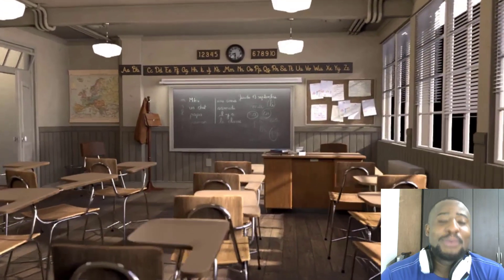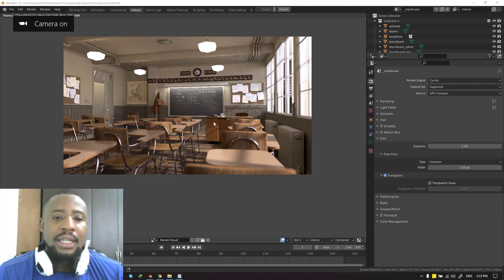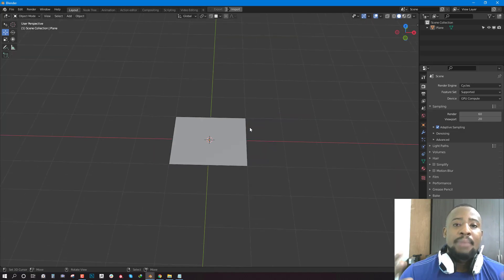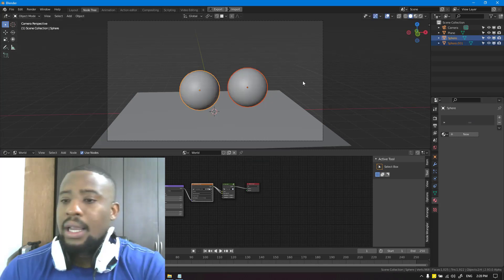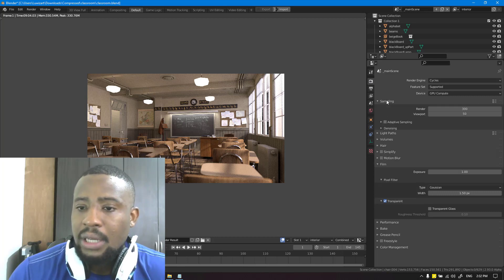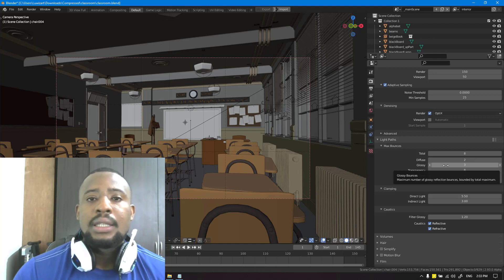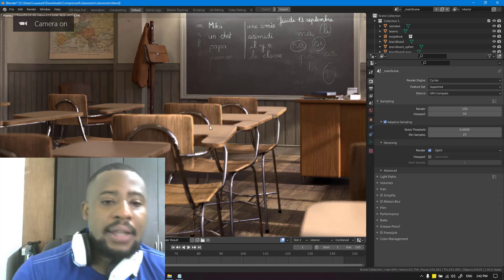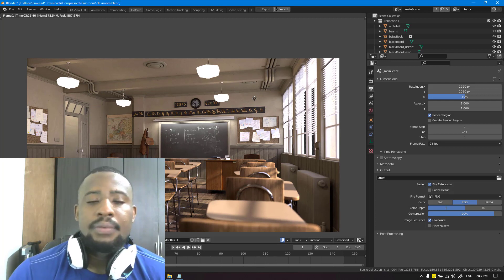Speeding up Render Time in Blender 2.93